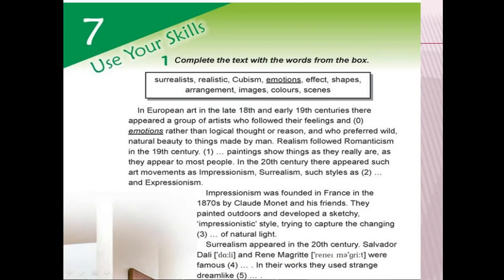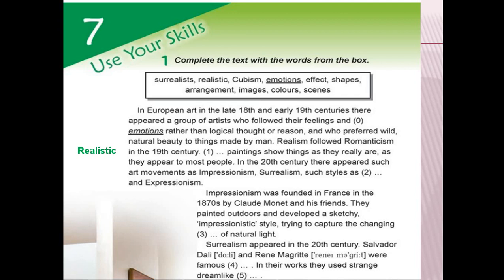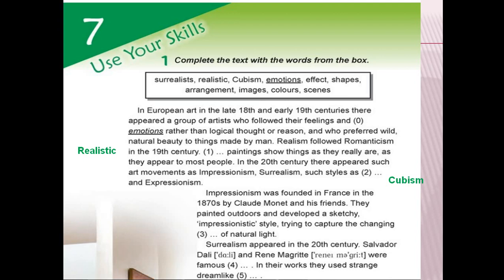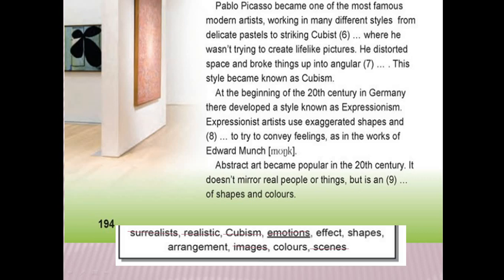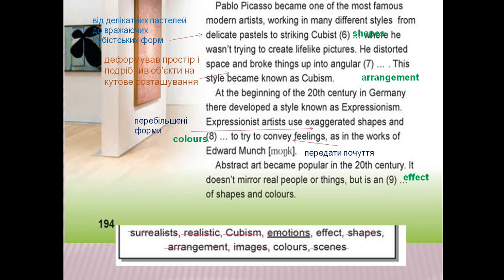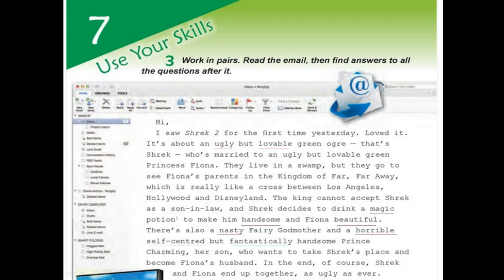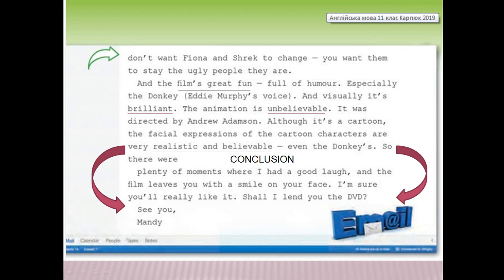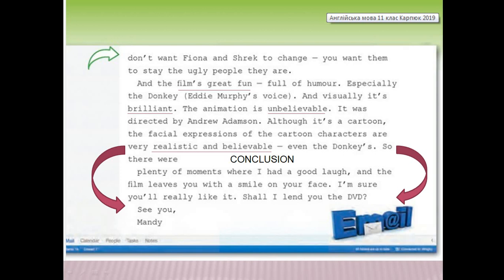Англійська мова (11 клас). Speaking about Art. Вчитель: Забарчук Ксенія Георгіївна